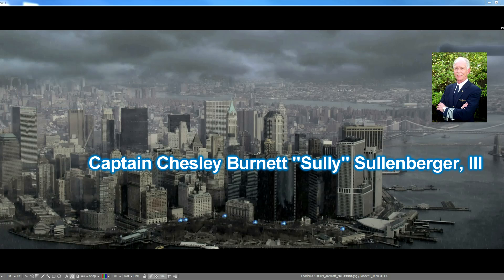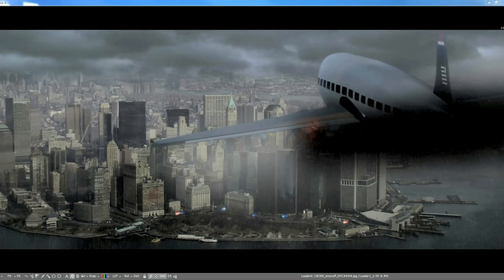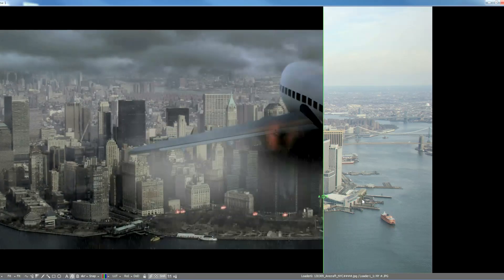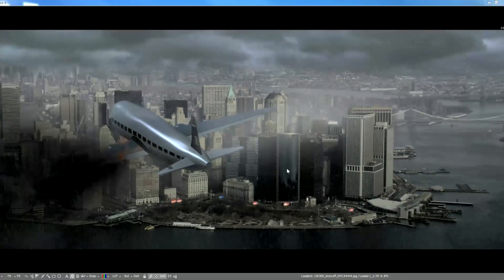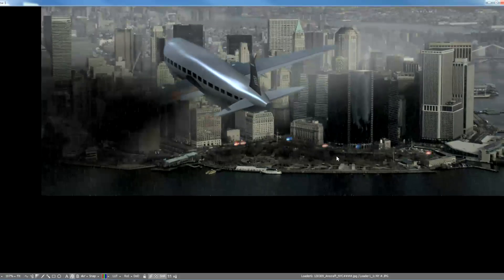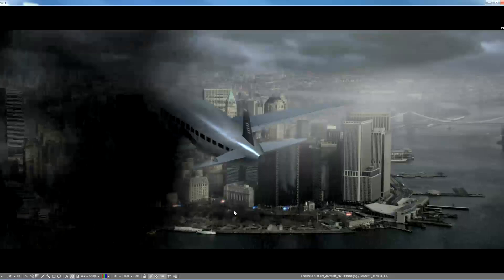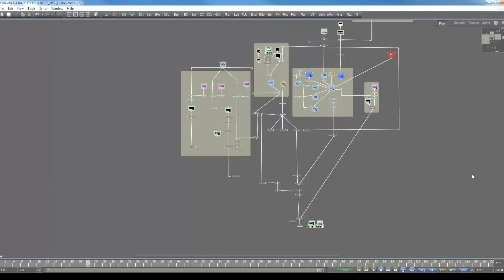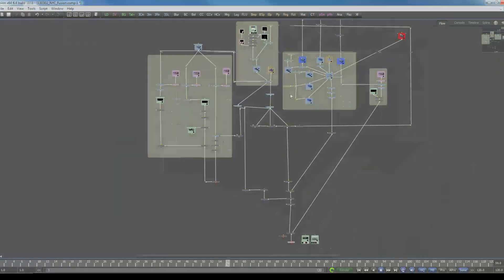3D Compositing preview: Aircraft in distress over Hudson River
This is revised preview of upcoming VFX discussion of 3D Compositing in Fusion 6.4.